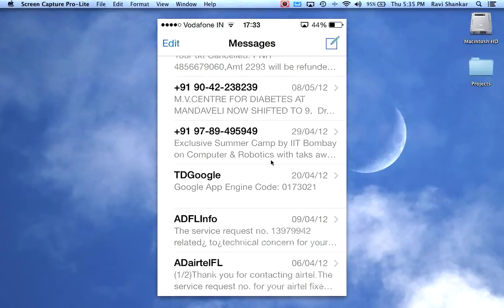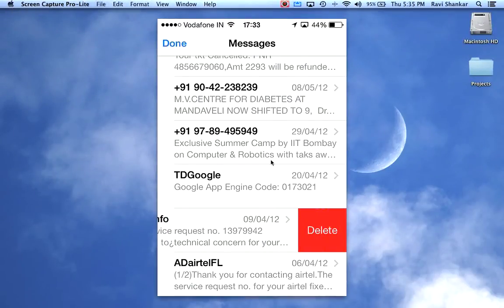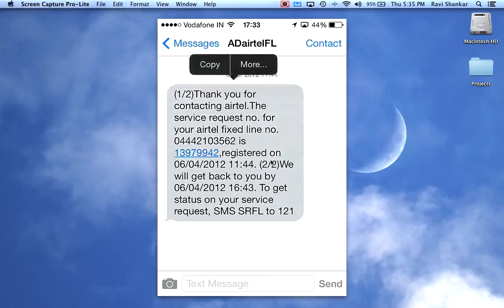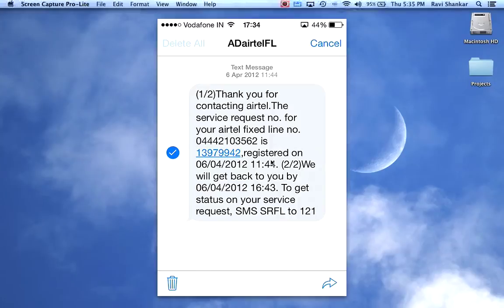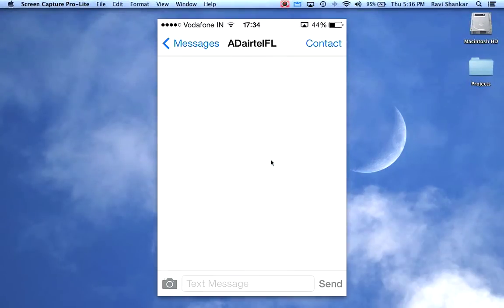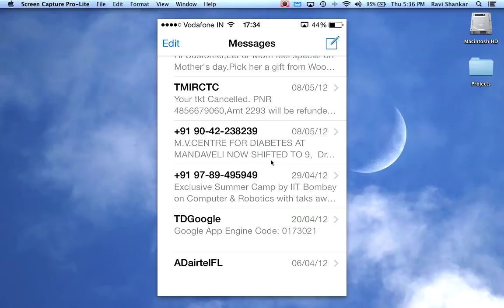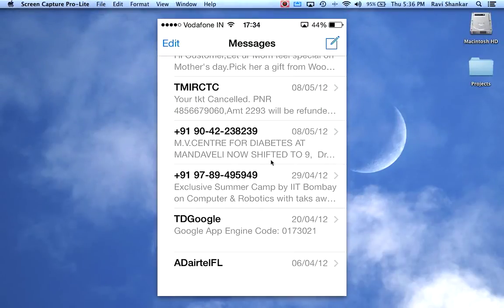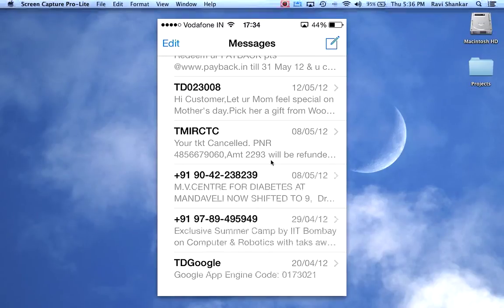Delete messages bug in iOS 7 for iPhone?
This video is about a possible bug in iOS 7 for iPhone. This occurs while deleting messages from the detail/conversation screen.